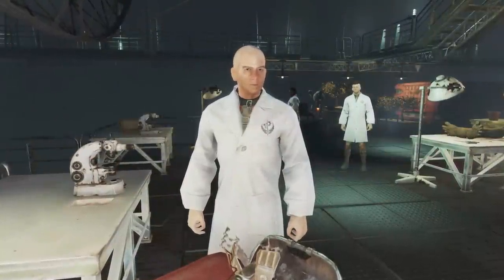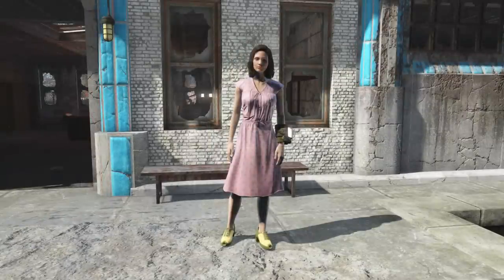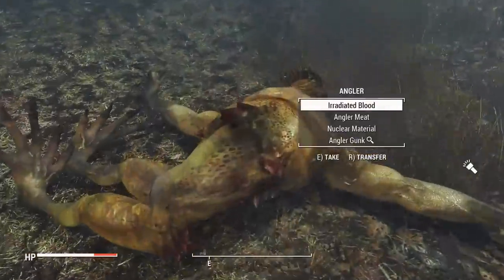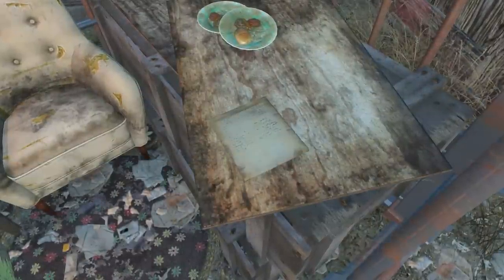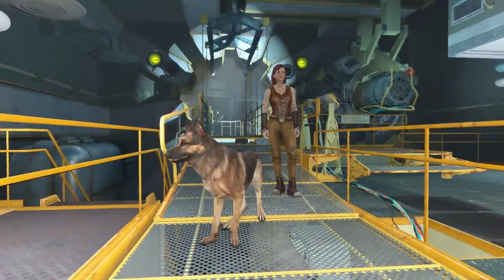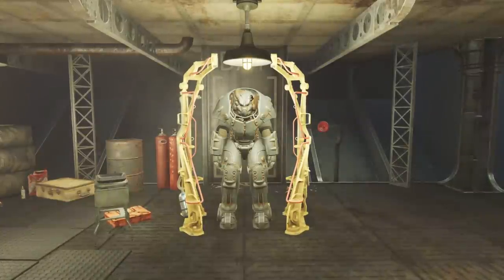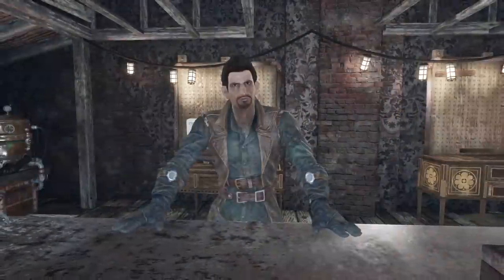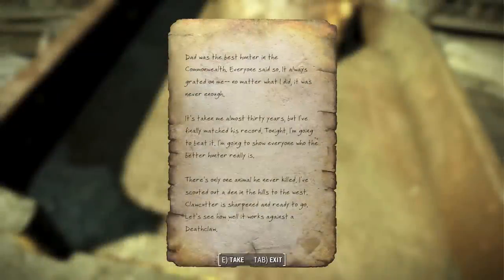10 Minutes Of Tiny Details Cut From Fallout 4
10 Minutes Of Cut Content In Fallout 4

0:00 Atom Cats Drag Race
1:01 Cut Brotherhood Lab Coat
1:13 Cait's Bandolier
1:24 Institute Concept Art Suit
1:42 Cut Workbench Humming
2:03 Institute Gourd
2:14 Cut Dirty Clothes
2:24 Unused Map Markers
2:35 Cut Addictions
2:56 Ghoul Meat
3:07 Flying Ant Meat
3:22 Angler Gunk
3:37 Robotic Bits
3:47 Cut Mutation Messages
4:11 Argus
4:24 OldManBilly
4:41 Confessor Adalia
4:46 Vikter
4:51 Scribe Collins
5:08 The Watcher
5:14 Cut Hasty Letter
5:38 Dogmeat & Companion
6:14 Cut Metal Helmets
6:29 Hologram of Shaun
6:49 Cut Faction Specific Perks
7:41 Cut Brotherhood Power Armor Paint
7:49 Brotherhood Eyebot
8:03 Quantum Deathclaw
8:17 Cut Signs
8:36 Cut Raider Doctor
9:19 Hunter's Journal Page